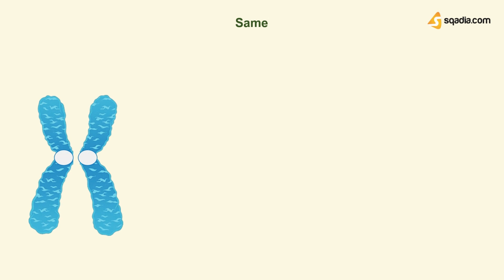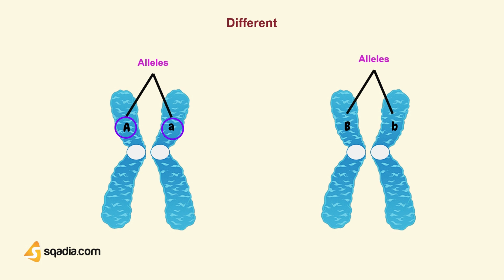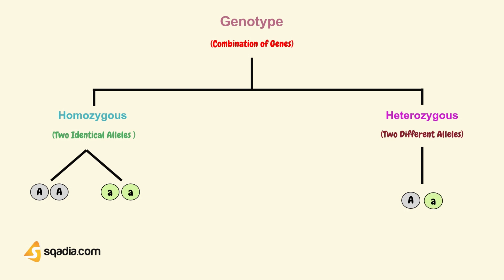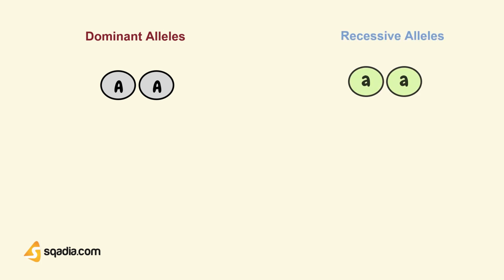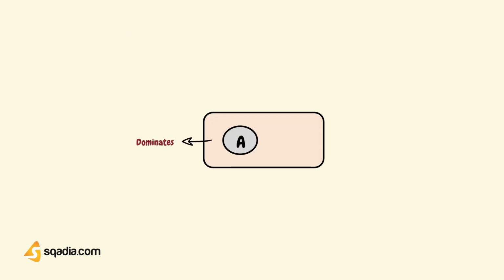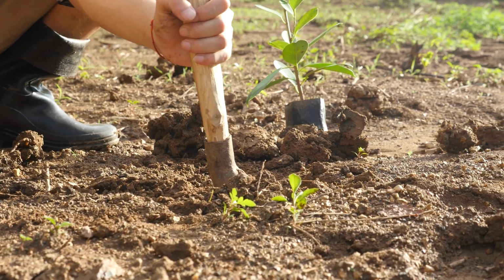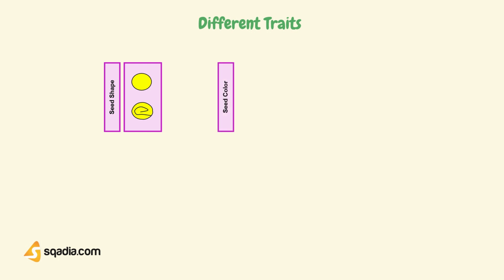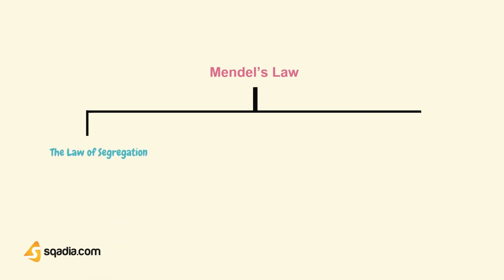Mendel’s Laws - Introduction | Basics of Genetics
Here again, with an exciting Genetics video stuffed with in-depth knowledge. The topic under discussion In topic we are going to discuss

▬ Mendel’s Law ▬▬▬▬▬▬▬▬▬▬
Gregor Mendel was a monk (priest) in Austria. He developed the fundamental principles of genetics. Mendelian Genetics proposed that there are “special factors” in organisms, which control the expression of traits and their transmission to next generations. These factors were eventually termed genes.

▬ Genotype ▬▬▬▬▬▬▬▬▬▬
The specific combination of genes in an individual. It is of two types:
🟡 Homozygous
🟡 Heterozygous

▬ Heterozygous Conditions ▬▬▬▬▬▬▬▬▬▬
There are two heterozygous conditions:
🟠 Dominant
🟠 Recessive

▬ Special Features ▬▬▬▬▬▬▬▬▬▬
An organism for genetic experiments should have following the special features:

👉 Different Traits
There should be a number of different traits:
🔵 Seed Shape
🔵 Seed Color
🔵 Flower color
🔵 Flower Position
🔵 Pod shape
🔵 Pod Color

👉 Contrasting Traits
The organism should have contrasting traits for example:
🟡 Tallness
🟡 Dwarfness

👉 Self/ Cross Fertilization
The organism (if it is a plant) should be self-fertilizing but cross-fertilization should also be possible.

👉 Life Cycle
The organism should have a short but fast life cycle.

▬ Mendel’s Law of Segregation ▬▬▬▬▬▬▬▬▬▬
This law is called as law of segregation as Mendelian Genetics concluded that the traits under study were controlled by discrete (separable) factors or genes.

▬ Punnett Square ▬▬▬▬▬▬▬▬▬▬
A checkerboard is used to cross all the possible gametes of one parent with all the gametes of other parents.

▬ Mendel’s Law of Independent Assortment ▬▬▬▬▬▬▬▬▬▬
It states that: “the alleles of a gene pair segregate (get separated and distributed to gametes) independently from the alleles of other gene pairs”.

▬ Deviation from Mendel’s Law ▬▬▬▬▬▬▬▬▬▬
After the discovery of Mendel’s work, scientists began experiments on the genetics of various organisms.

These experiments proved that there is derivation from Mendel’s law and all the traits in organisms do not follow Mendel’s laws.
🔹 Co-Dominance
🔹 Incomplete Dominance

👉 Co-Dominance
Co-dominance is the situation where two different alleles of a gene pair express themselves

👉 Incomplete Dominance
Incomplete dominance is the situation where, in heterozygous genotypes, both alleles are expressed as a blend (mixture) and neither allele is dominant over the other. As a result of this blending, an intermediate phenotype is expressed.